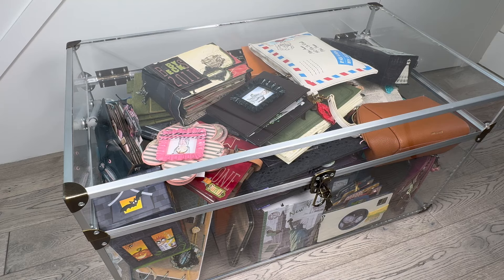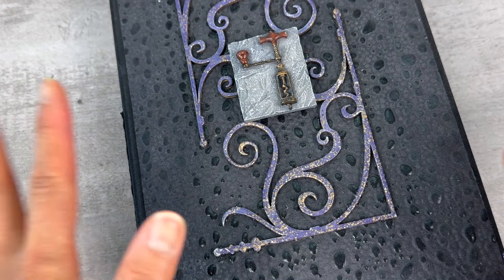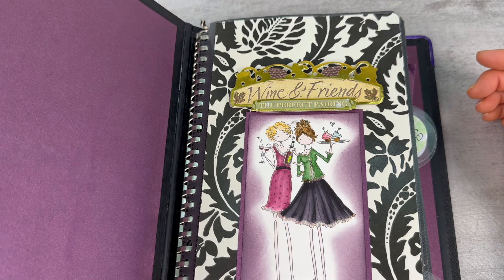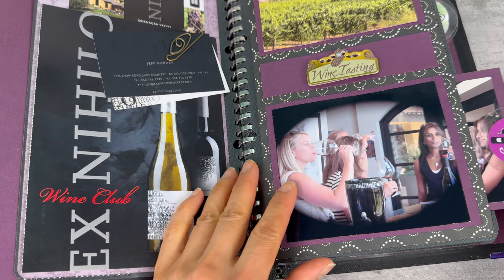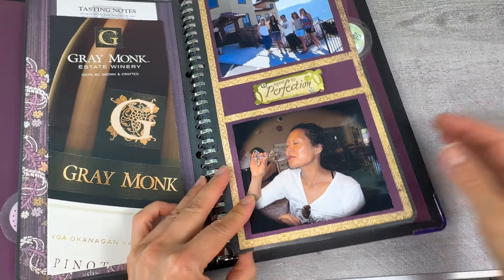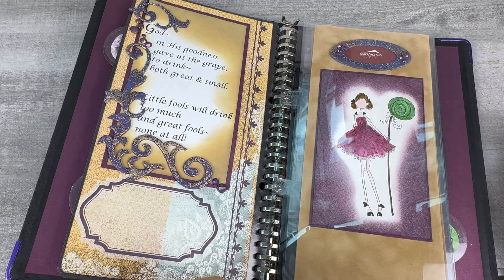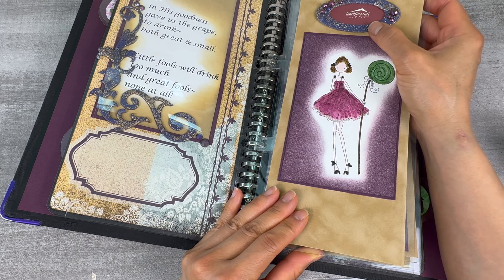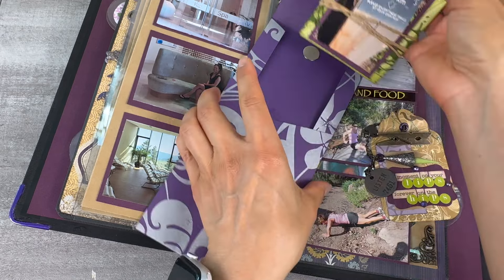Unveiling My Old Projects: Inspiring Your Creativity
Unveiling my old projects will hopefully inspire your creativity!  Let's take a peek into My Tickle Truck today!

Featured:

Stampedous Aged Enamel Embossing Powder

Clear Plastic Sheets

Copic Markers